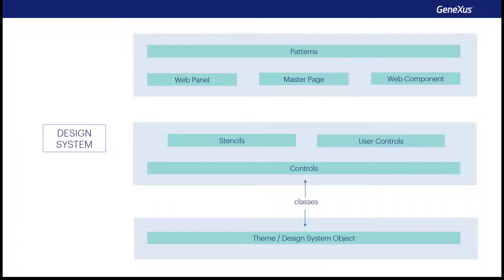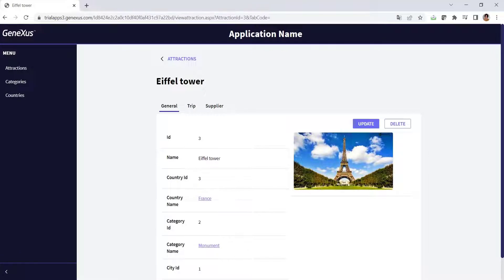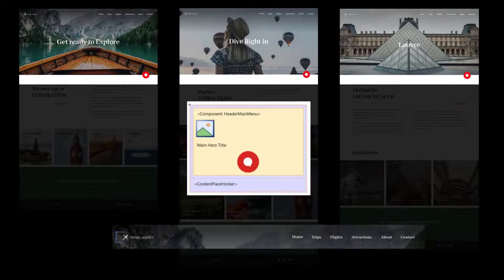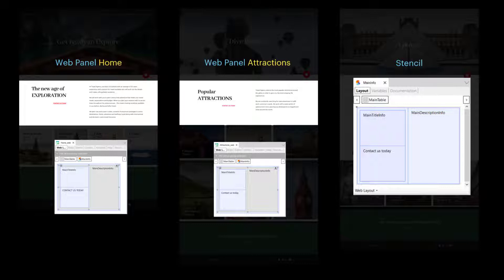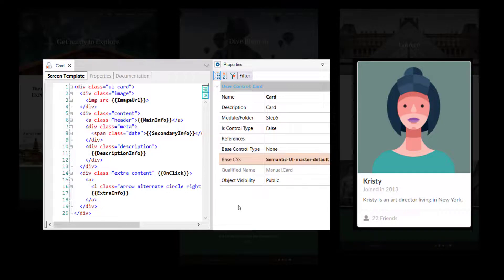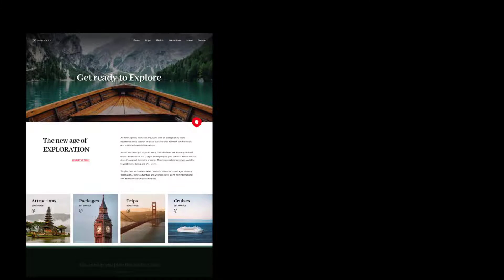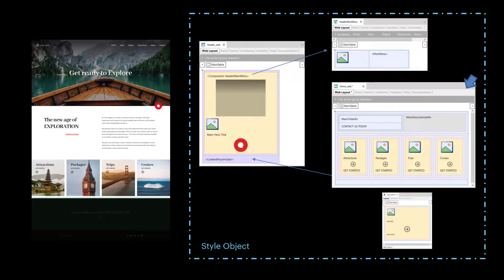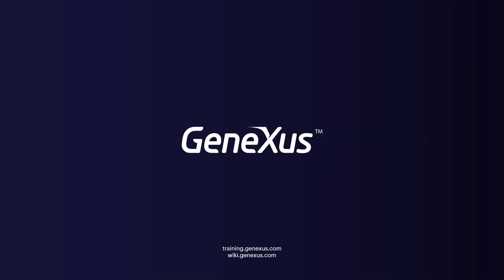Design System in GeneXus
Which players are involved in modeling the application's Design System in GeneXus? An overview is provided for information only.